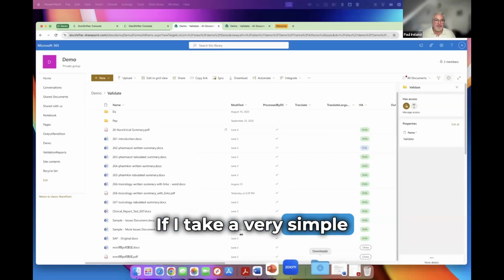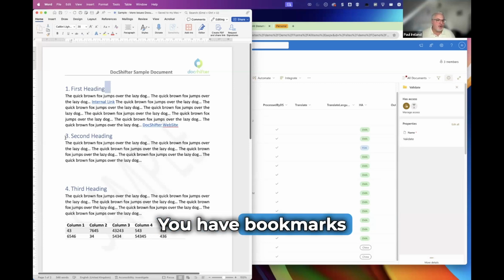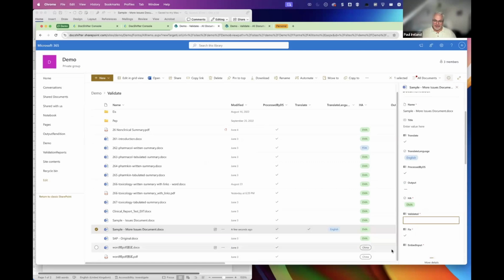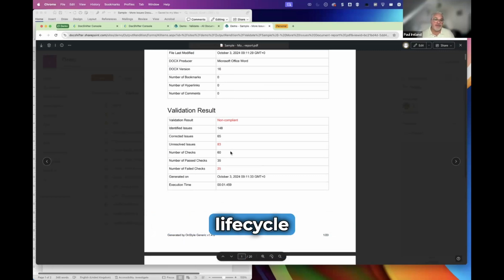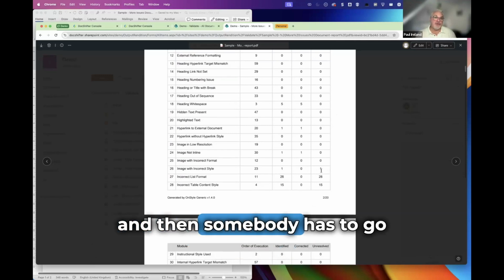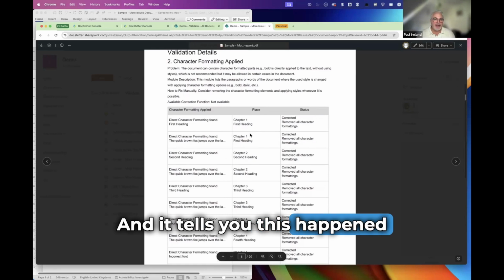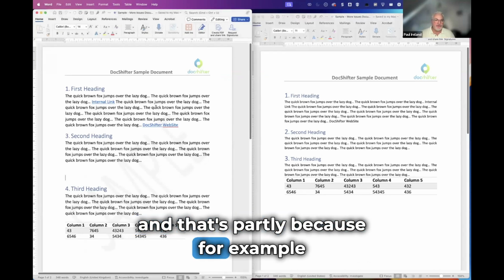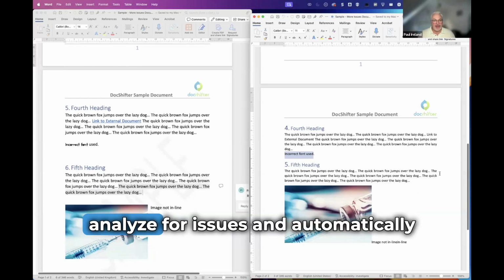Automated MS Word Checking & Fixing for Compliance